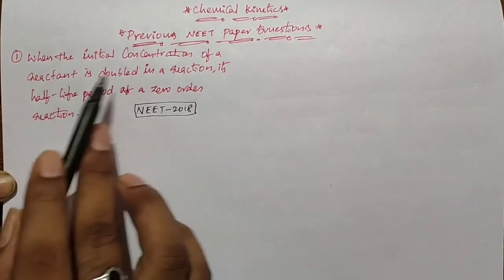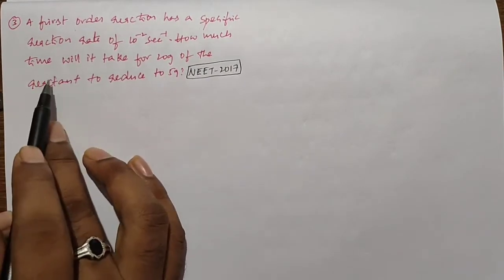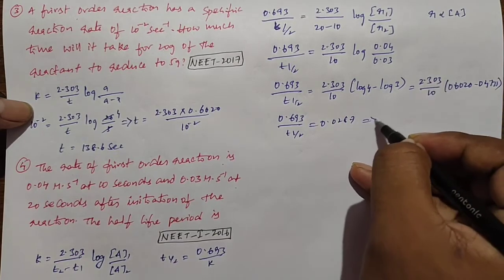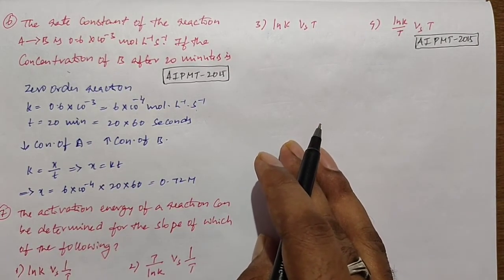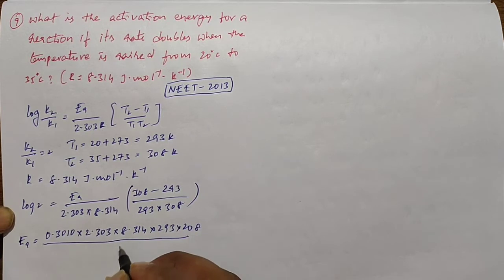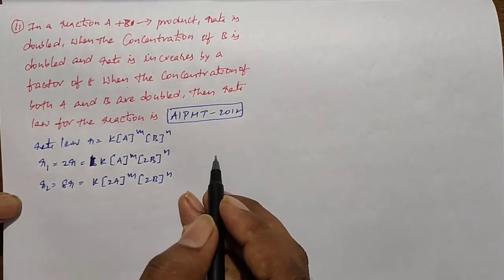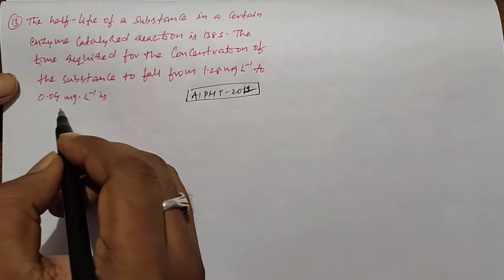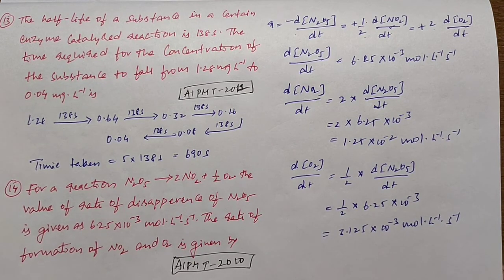CHEMICAL KINETICS I PART-4 I PREVIOUS NEET QUESTIONS I BY SRK SIR I ENGLISH TO ENGLISH